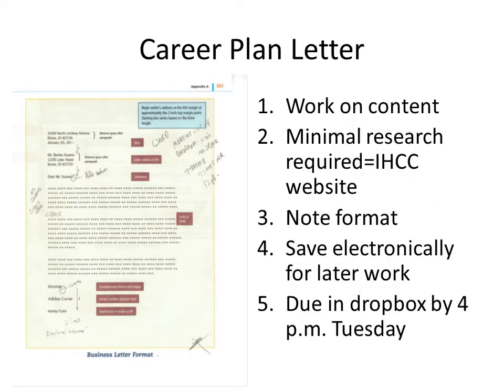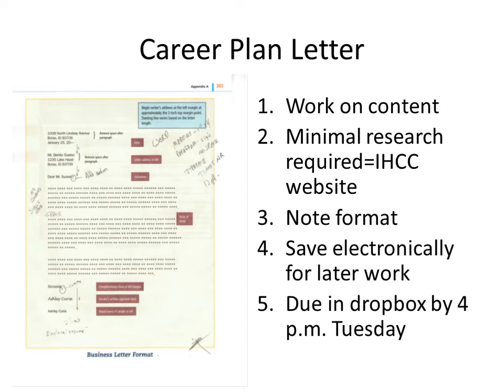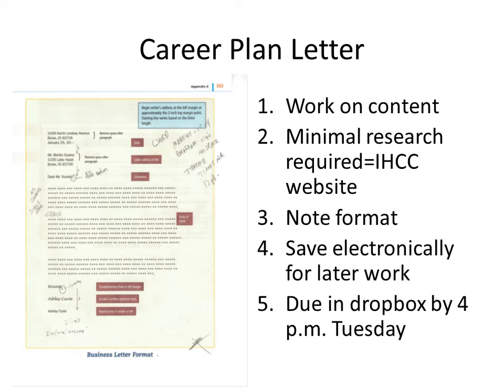Welcome to Technical Writing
This video offers a brief overview of the course and instructions on the first assignment.